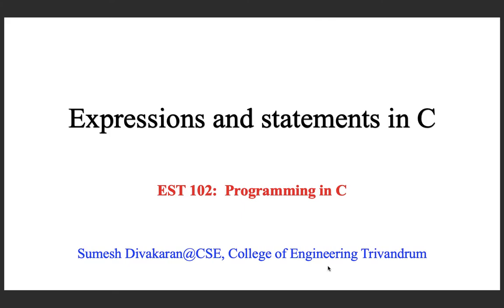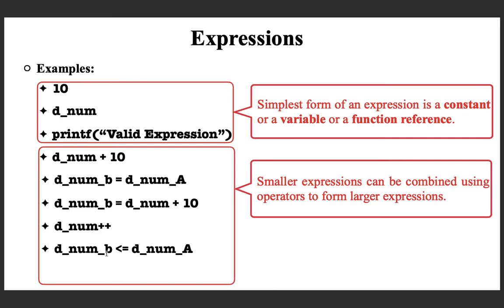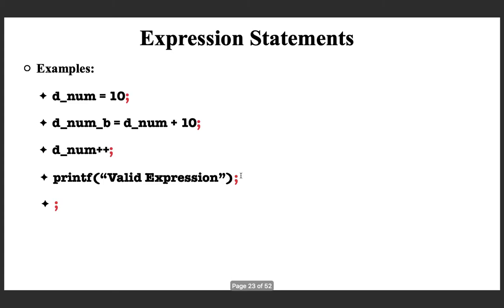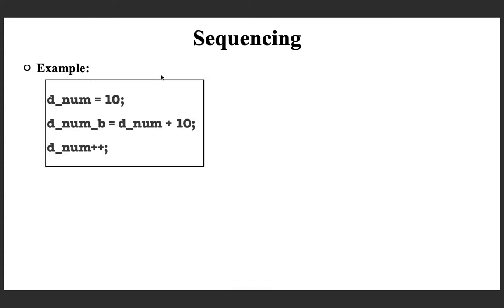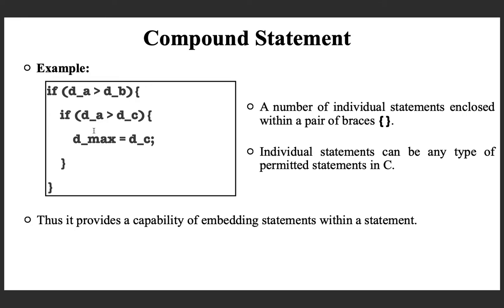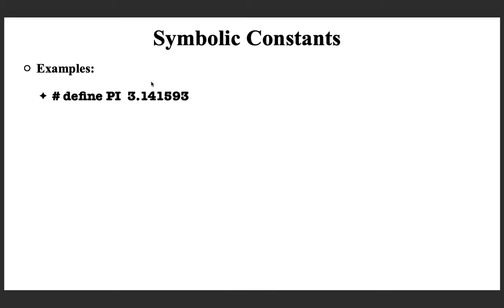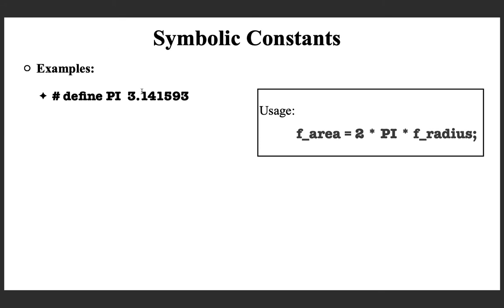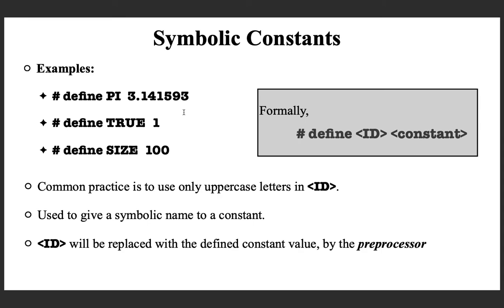EST 102: Programming in C (L16)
This lecture introduces Expressions,  Expression Statements and Compound Statements in C Language.